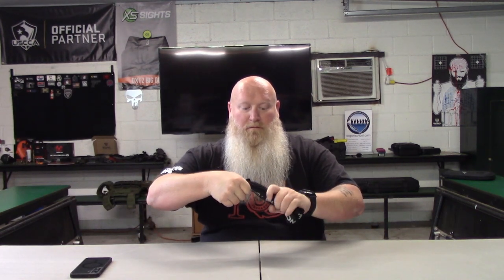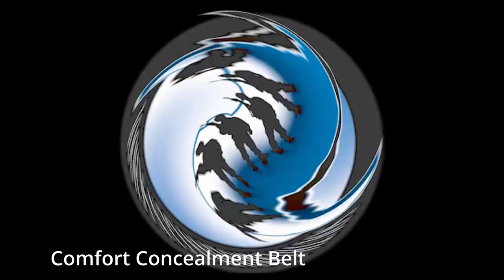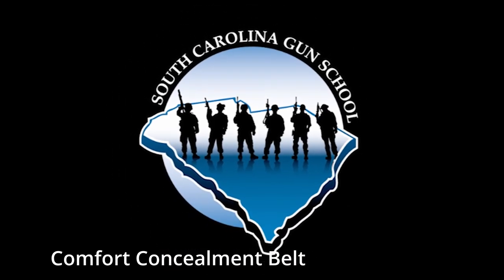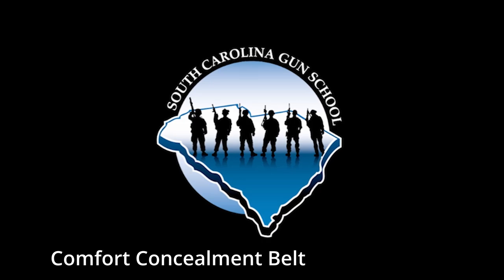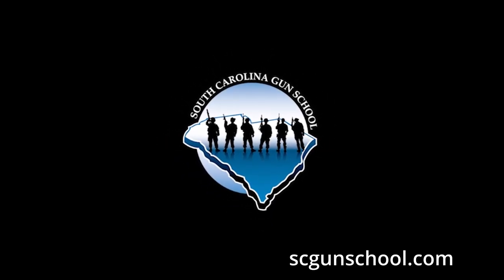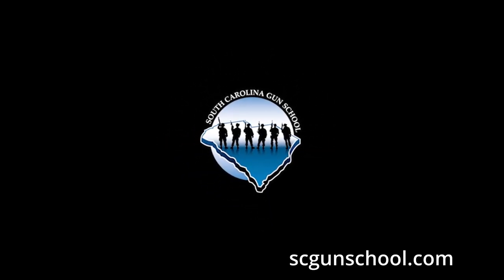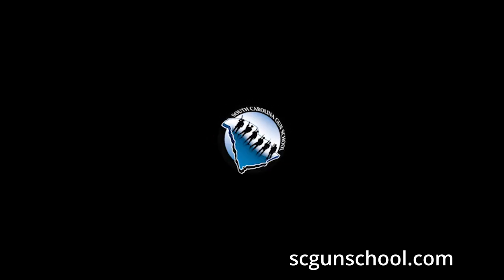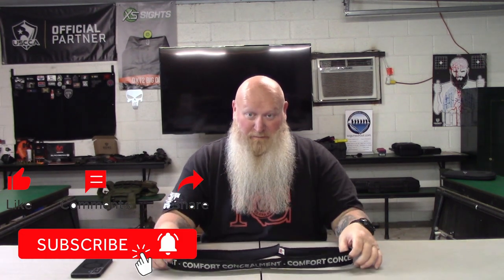Comfort Concealment Belt Review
Welcome to South Carolina Gun School! In this video, we’re taking a look into the Comfort Concealment Belt, a great option when you need a belt quickly, depending on what you are wearing. Whether you're a seasoned concealed carrier or just starting out, this belt promises to blend comfort, accessibility, and security.

🔍 What You’ll Learn:
• Design & Features: We break down the innovative design elements that make this belt stand out. From its flexible yet sturdy material to the adjustable fit, discover how it can accommodate various body types and carry styles.
• Comfort & Usability: Comfort is key when it comes to concealed carry, and this belt doesn’t disappoint. We’ll discuss how it feels during prolonged wear, whether you’re standing, sitting, or on the move.
• Concealment & Accessibility: We’ll show you how easily it conceals your firearm while still allowing for quick and smooth access when needed.

📌 Why It Matters: Choosing the right concealment belt is crucial for ensuring both comfort and safety in your daily carry routine. The Comfort Concealment Belt offers a unique blend of discretion and ease of use, making it a top contender for those serious about their EDC options, no matter what you are wearing.